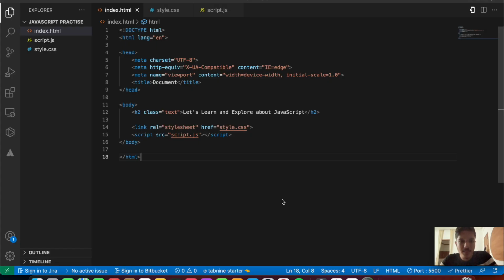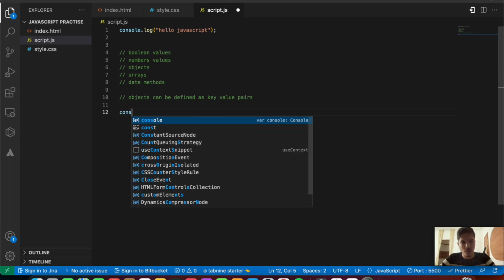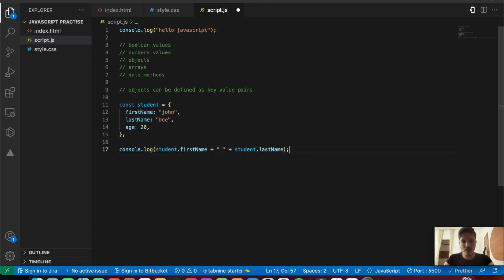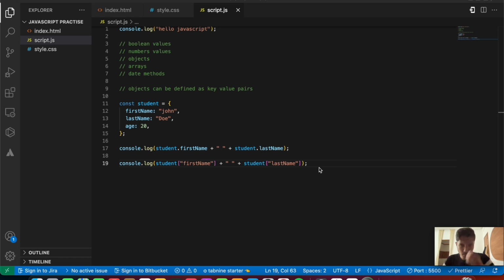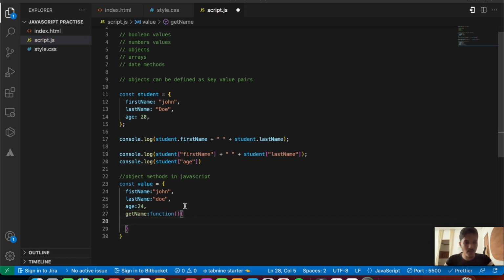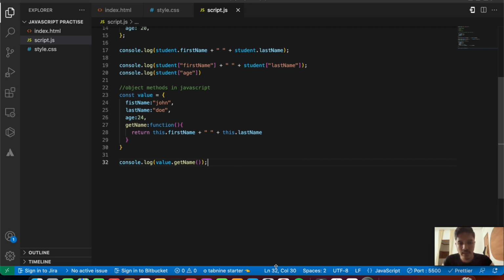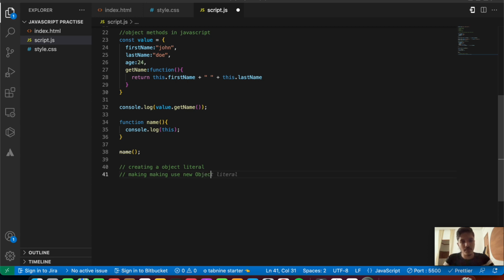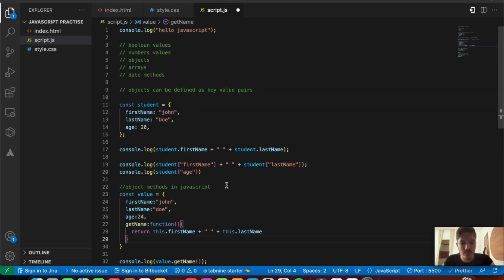Understand Object Methods in JavaScript | Learn JavaScript in 2023 | Tutort Academy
If you're interested in learning JavaScript, understanding object methods is a must. In this video, we'll cover the basics of objects and classes in JavaScript and show you how to use object methods.

We'll provide step-by-step examples and helpful tips along the way, so you can master object methods in no time! Whether you're just starting out or you're brushing up on your JavaScript knowledge, this video is a great way to get up to speed.

🔹About us: -